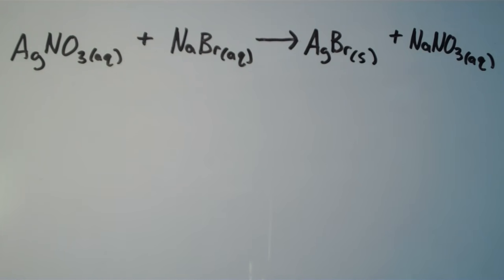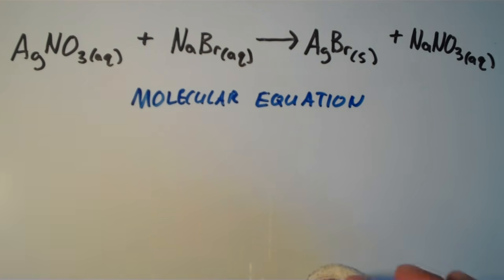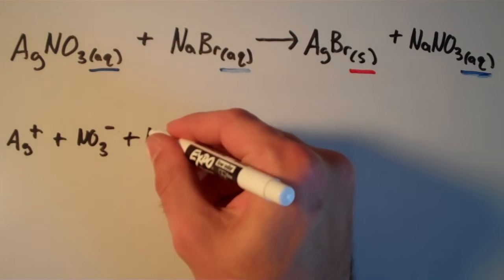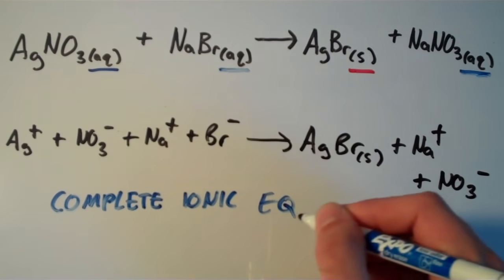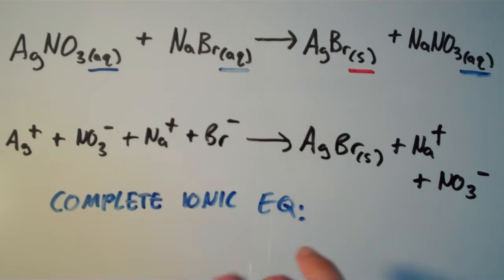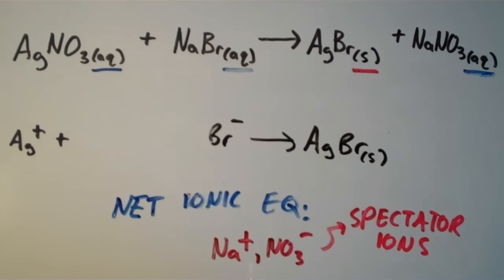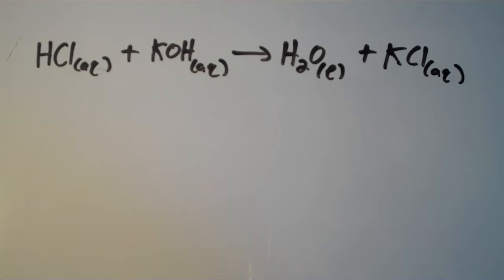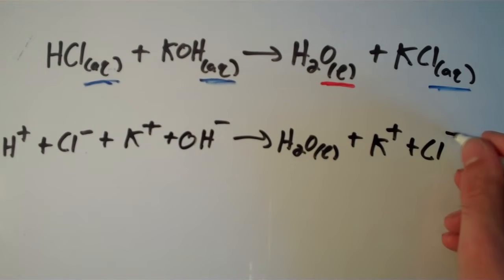Molecular, Complete Ionic, and Net Ionic Equations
This video is a lesson on molecular equations, complete ionic equations, and net ionic equations, which are all related to precipitation reactions.  All of these types of equations are technically correct, but each one is meant to show a different thing.